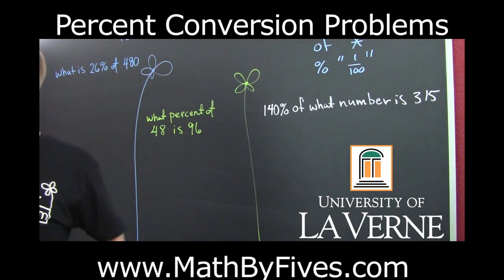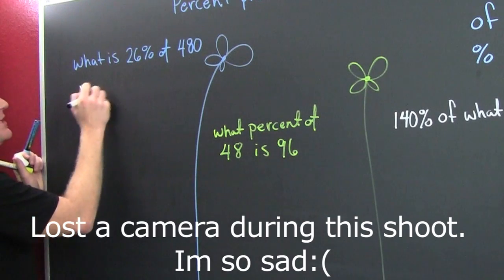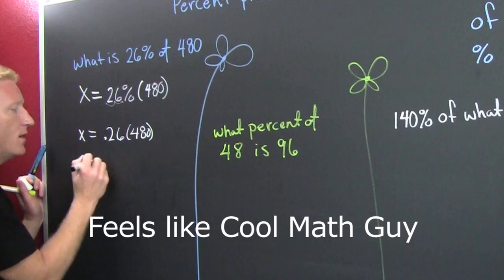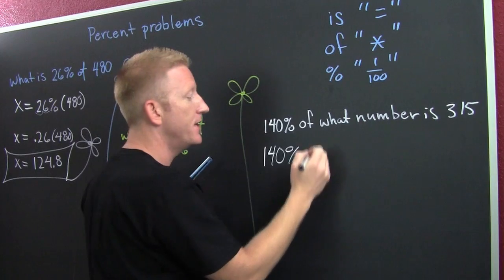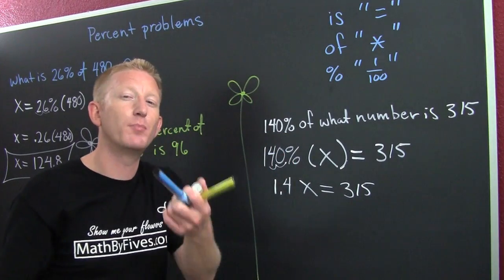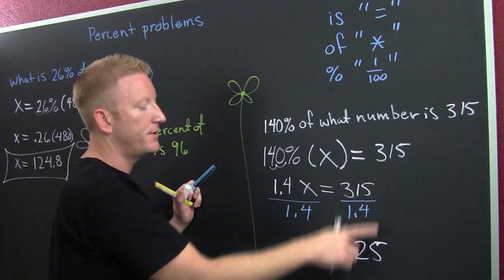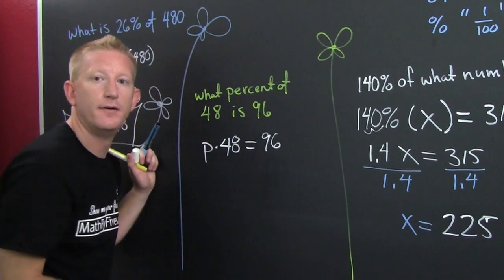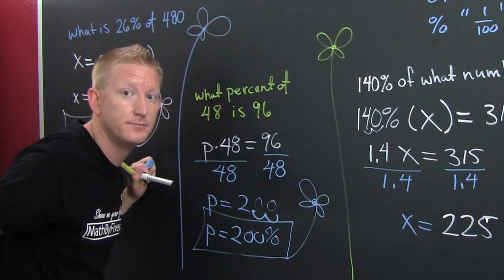Percent Conversion Problem; 40% of what number is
Pour some out for the canon I lost during this shoot. Sorry about the one angle but the math is all there. This is all about the is and the of, they are what you need to translate these problems.